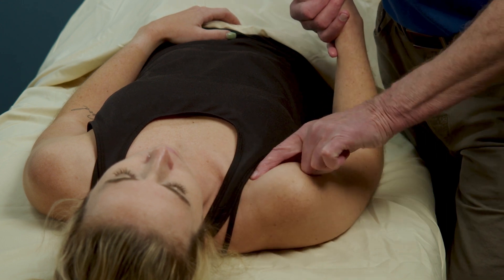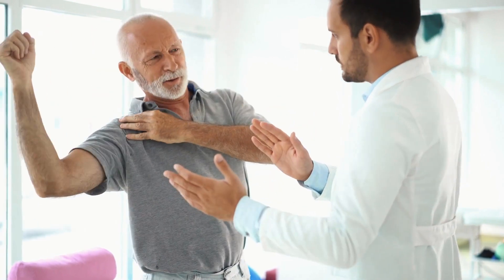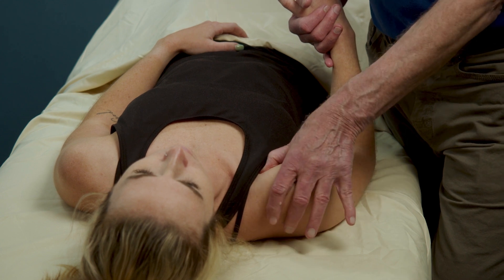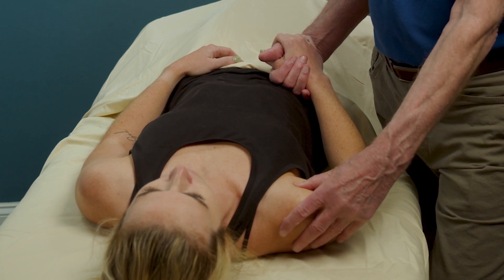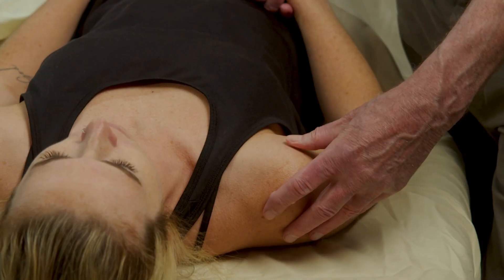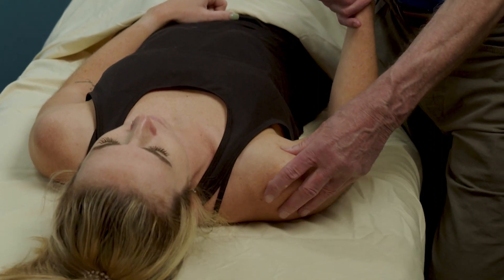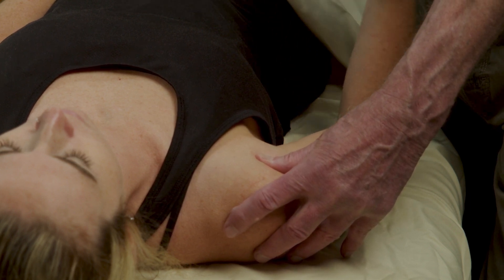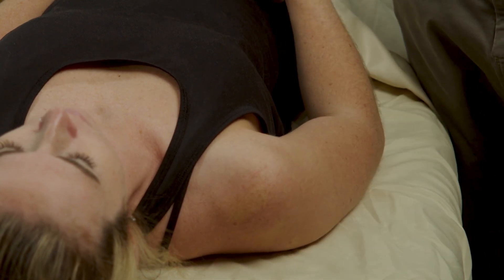Bicipital Tendinopathy: Symptoms, Assessment and Deep Transverse Friction Massage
Bicipital tendinopathy, a condition characterized by inflammation or irritation of the biceps tendon, can be a source of persistent shoulder pain and limited mobility. This condition often affects individuals who engage in repetitive overhead activities, such as athletes, weightlifters, or those with demanding occupational tasks. Managing bicipital tendinopathy can be challenging, but one effective treatment approach that has gained popularity is deep transverse friction (DTF) therapy.

Deep transverse friction involves applying pressure and friction perpendicularly across the direction of the affected tendon. This therapeutic technique aims to break down scar tissue, improve blood circulation, and stimulate the body's natural healing processes. For individuals with bicipital tendinopathy, DTF can help reduce pain, alleviate muscle tightness, and enhance the tendon's ability to glide smoothly within its sheath.

Bob McAtee, LMT, BCTMB, CSCS, is a renowned massage therapist and teacher at the NAT Global Campus.

With a career spanning over four decades, Bob specializes in sports and orthopedic massage therapy. Alongside his massage practice, he shares his knowledge and expertise through teaching.

As an author of two bestselling books, Bob's teachings provide valuable insights into injury care, facilitated stretching, and more. His dedication to educating aspiring massage therapists has made him a respected figure in the industry.

Bob's teachings at NAT Global Campus empower students to deliver exceptional care, enhance athletic performance, and contribute to the field of sports massage therapy.

00:00 What is Bicipital Tendinopathy?
00:45 Assessment
02:30 Deep Transverse Friction